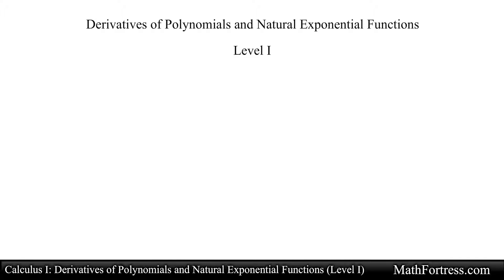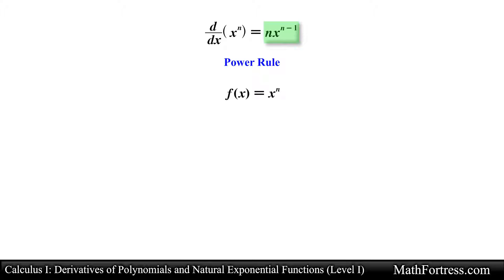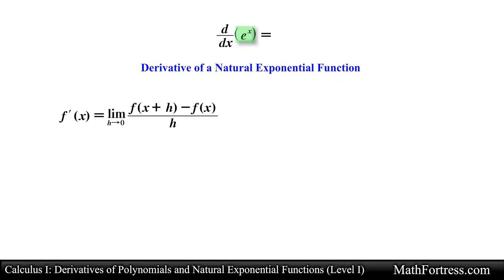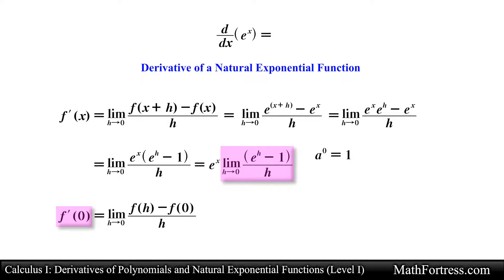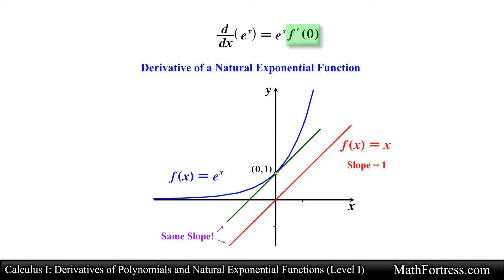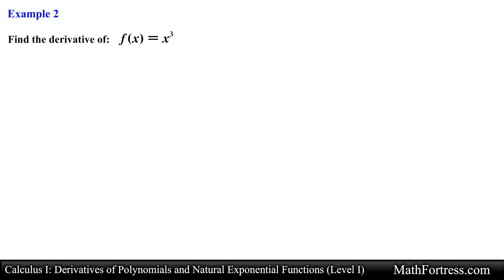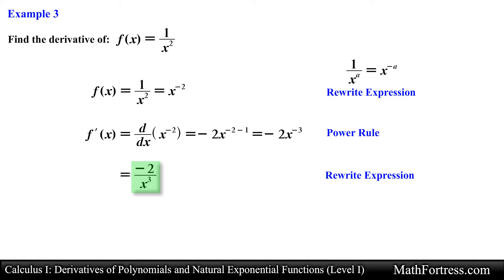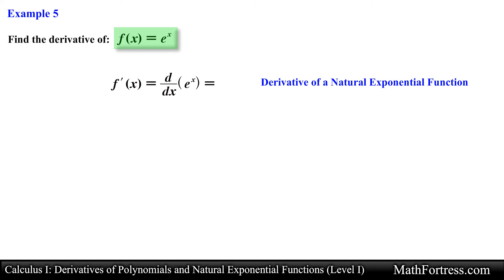Calculus I: Derivatives of Polynomials and Natural Exponential Functions (Level 1 of 3) | Power Rule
This video introduces basic differentiation rules to find the derivative of polynomials and natural exponential functions. This video covers the derivative of a constant, the power rule, and the derivative of a natural exponential function.

0:00 Introduction
0:24 Derivative of a Constant Function
1:11 Power Rule
2:42 Derivative of a Natural Exponential Function
6:26 Example 1
6:56 Example 2
7:34 Example 3
8:36 Example 4
9:35 Example 5